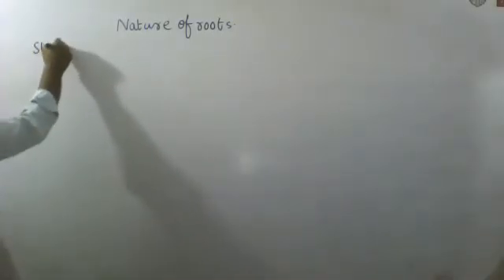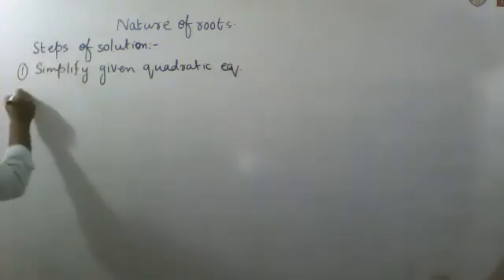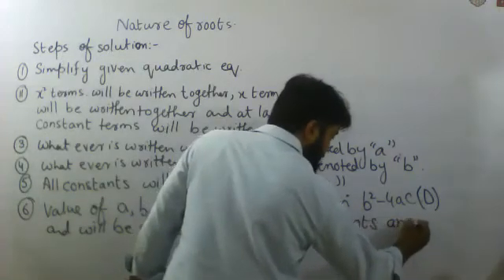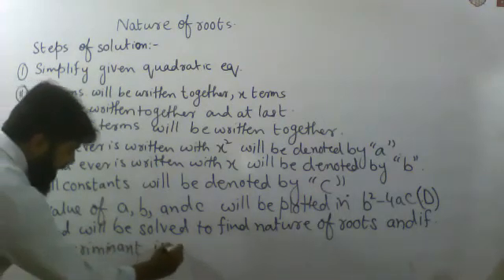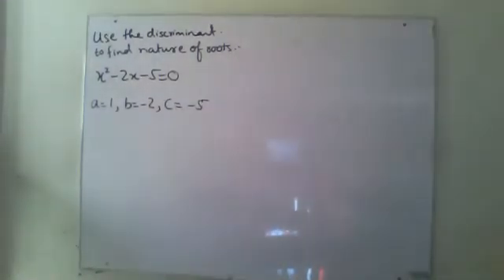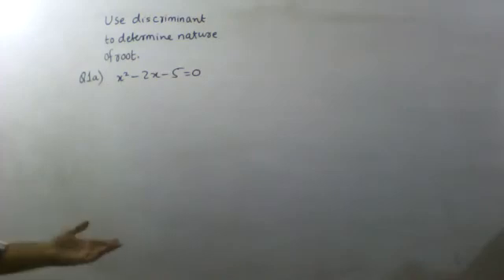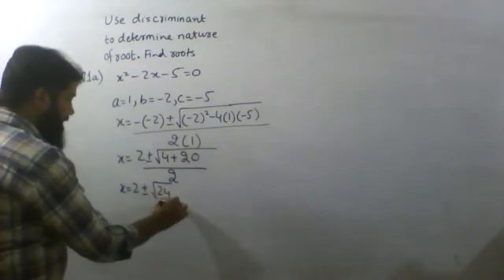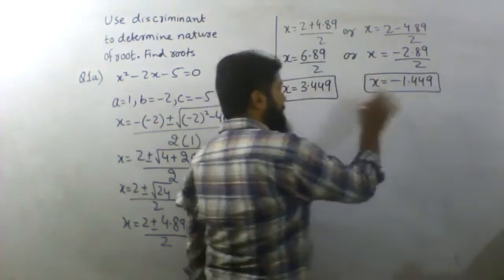Chap 4 Ex 4.2 Q 1a Add math